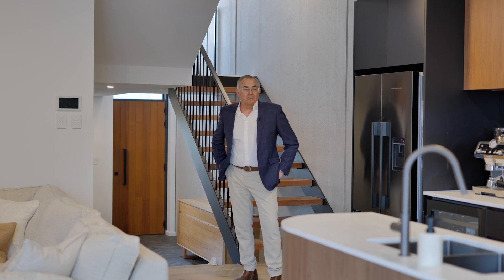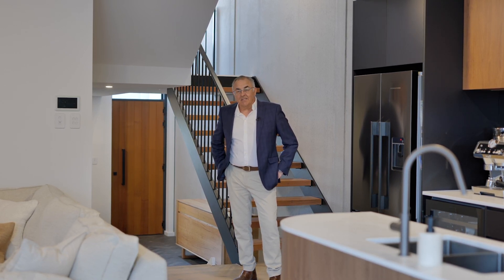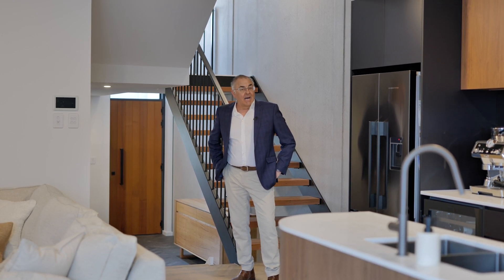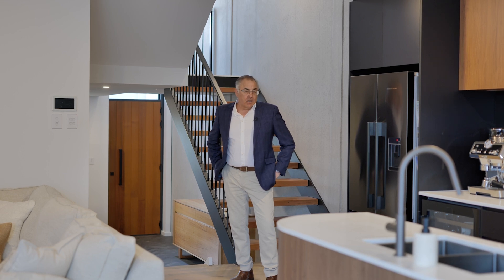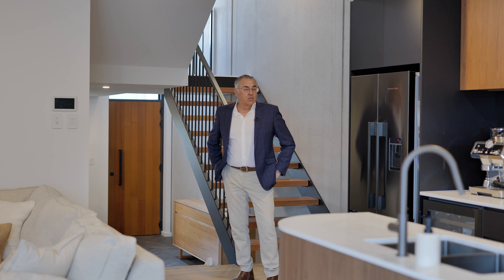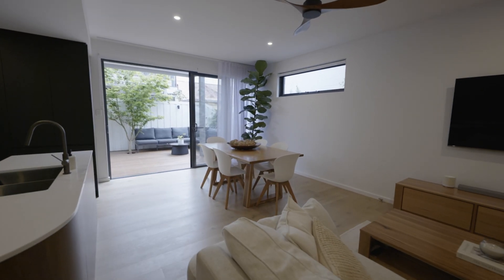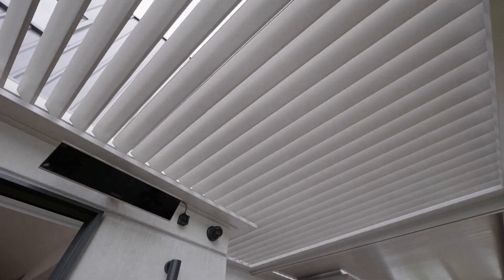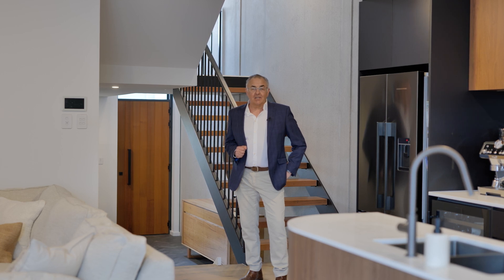FOR SALE | 36b Annie Street, Wickham, Newcastle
Learn more about 36b Annie Street,  Wickham, Newcastle.
Contact listing agent, Anthony Merlo on 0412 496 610.